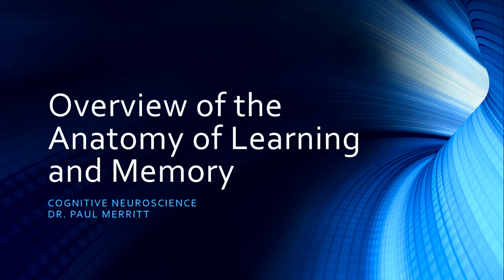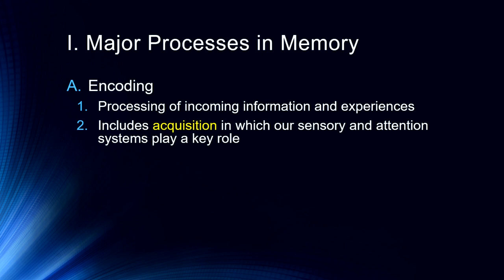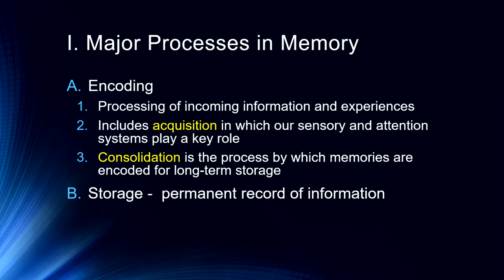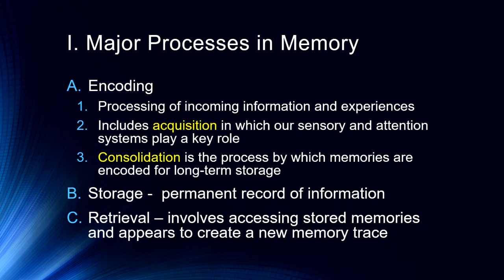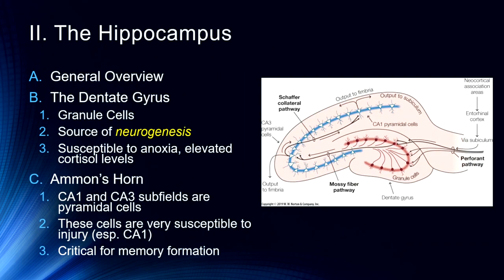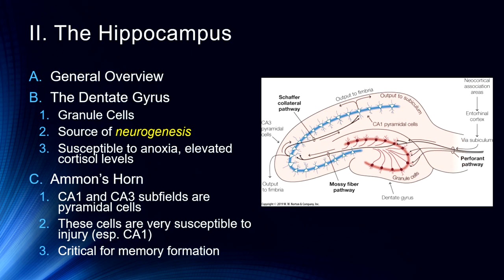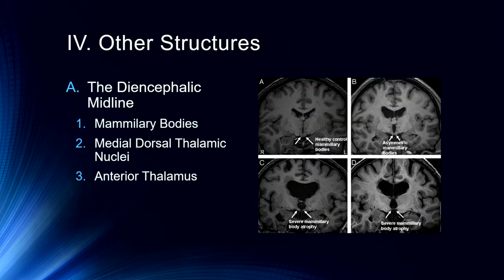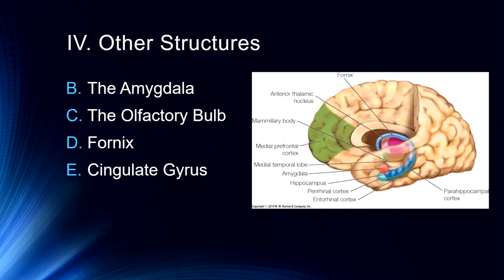Overview of the Anatomy of Learning and Memory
Very quick introduction to the hippocampus and medial temporal lobe structures involved in memory.